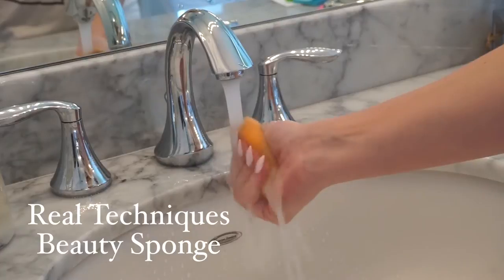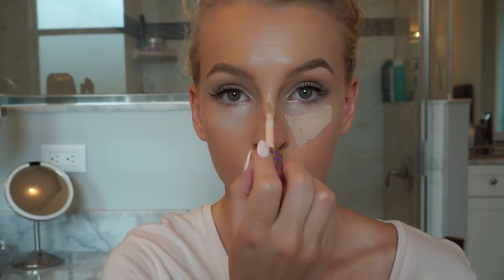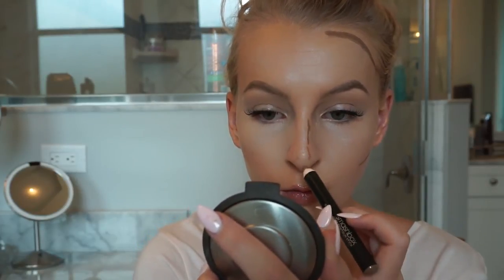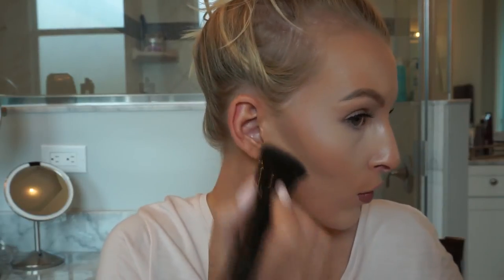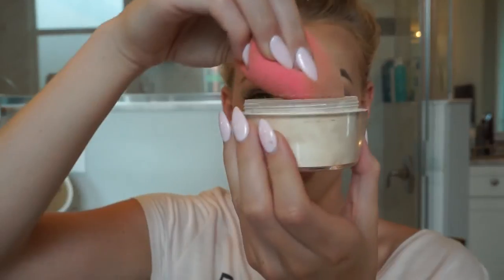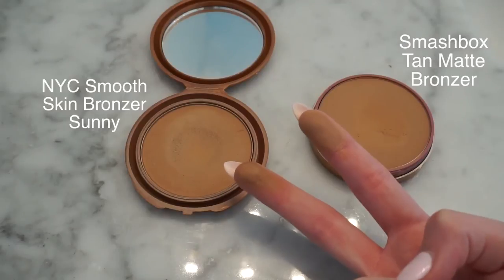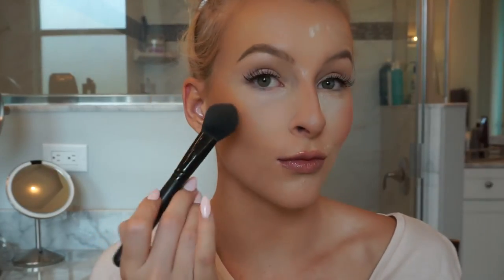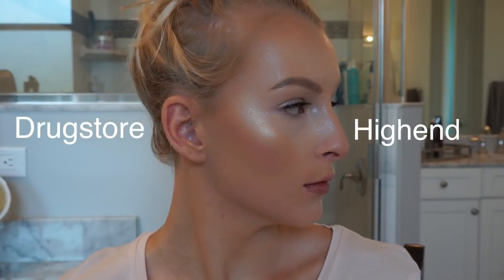Back to School How To: Highlight and Contour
Beauty Blender

Loreal Infallible Pro Glow "204 Natural Buff"
Josie Maran Argan Vibrancy Foundation "Juicy RG50"

Almay Smart Shade Brightener + Concealer "Light"
Becca Under Eye Brightening Concealer

Maybelline Dream Touch Lumi Highlighting Concealer "Ivory"
Tate Shape Tape "Light"

Cover Girl Tru Blend Highlight/Contour/Bronzing kit "Light"
Smashbox Contour and Highlighting Sticks

Sally Hanson Airbrush Face Makeup "320 Natural Tan"
Chanel Tan de Soleil

NYX HD Studio Translucent Finishing  Powder

Benefit Holla Bronzer

Smashbox Sun Tan Matte Bronzer

Wet n Wild Coloricon Blush "Pearlescent Pink"
Becca Mineral Blush "Flowerchild"

Covergirl tru blend highlight/contour kit "light"
Wet n Wild Megaglo Illuminating Palette in Catwalk Pink

Revlon Photo Ready Powder "Light Medium"
Tarte Double Duty Beauty BB Powder "Light-Medium Neutral"